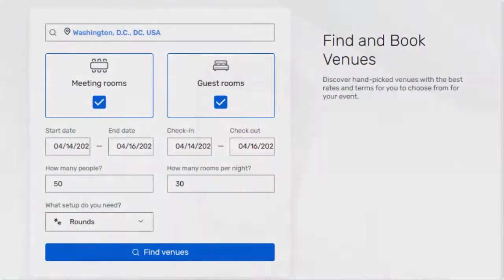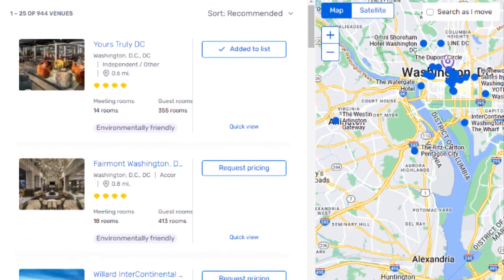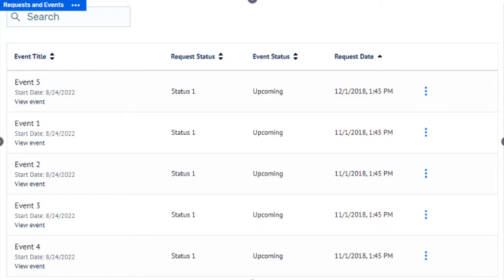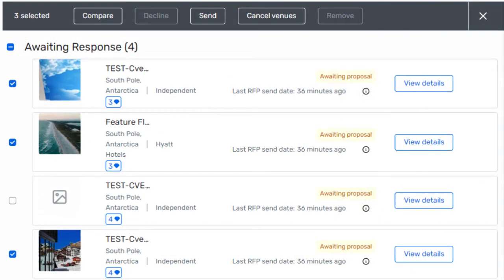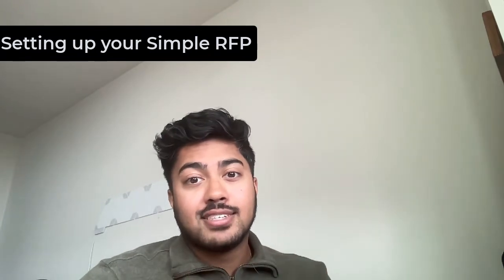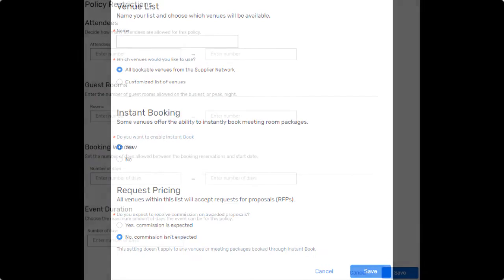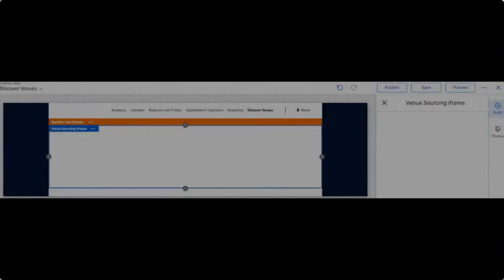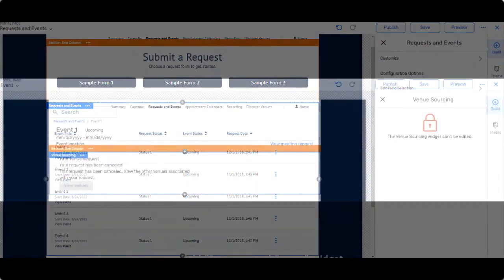Cvent Simple RFP – Request Hotels and Venue Space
Gain insight into how you can take advantage of the new Simple RFP feature in Access Portal which allows you to request hotels and venue space for your simple meetings. You will also know exactly how to set up the tool in your portal, as we go through step-by-step instructions on how to get started!